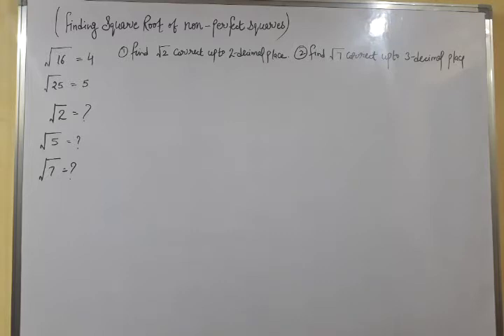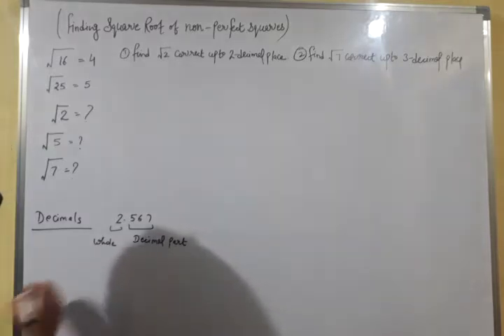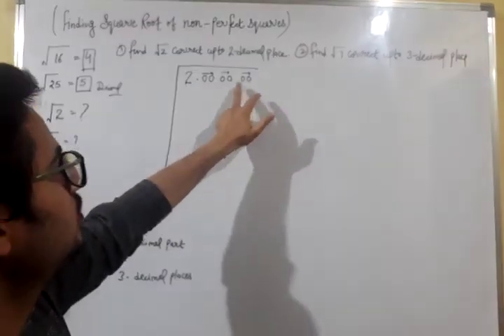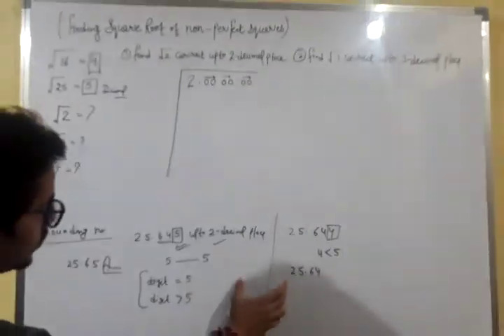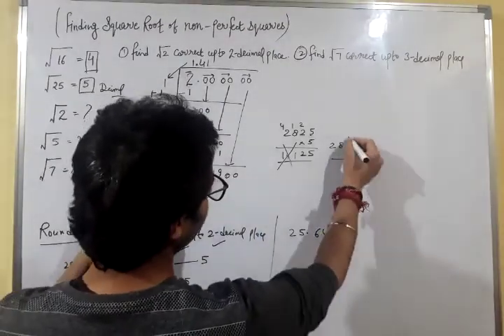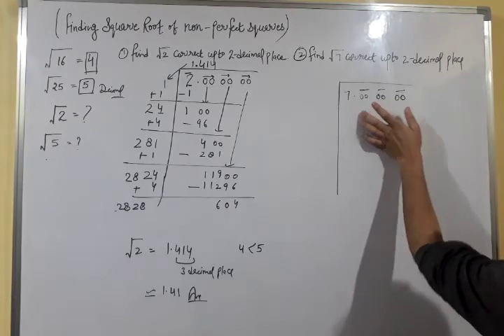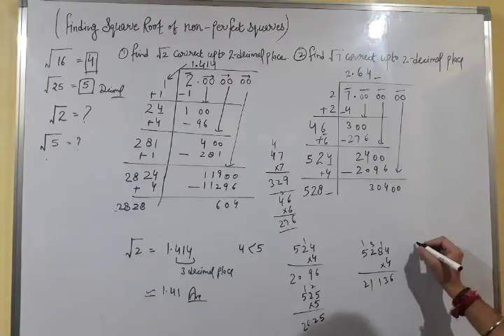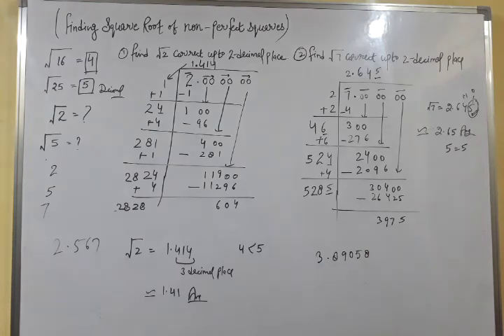Finding Square Root of Non Perfect Squares